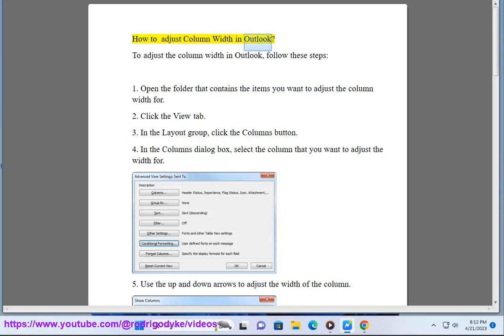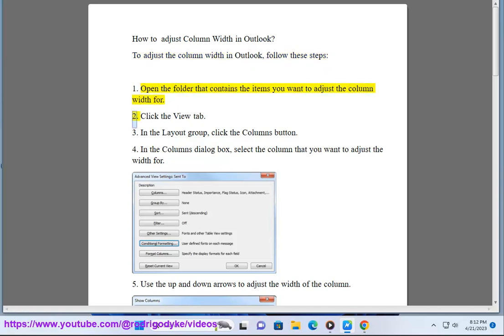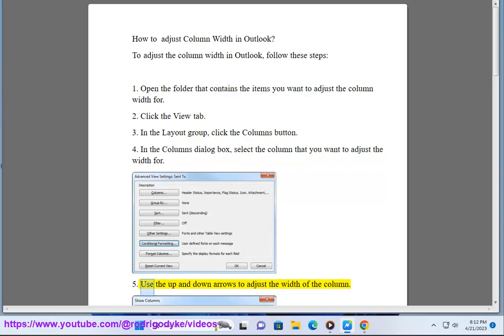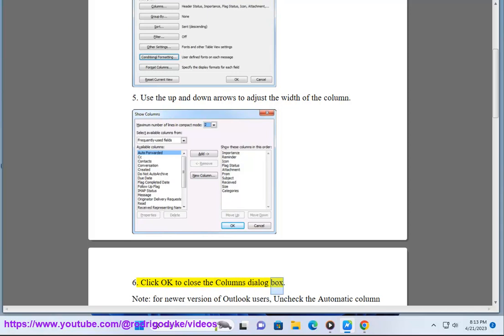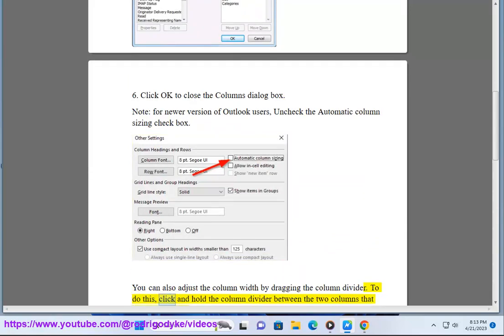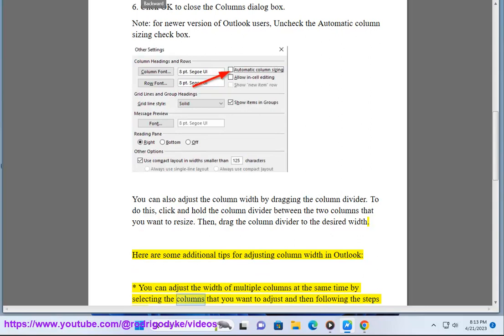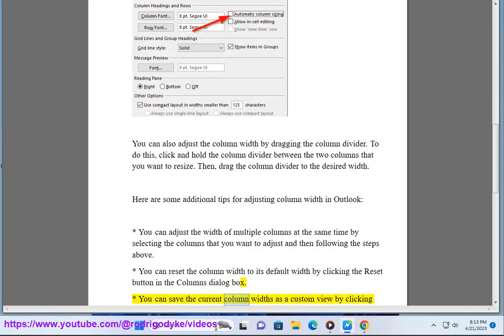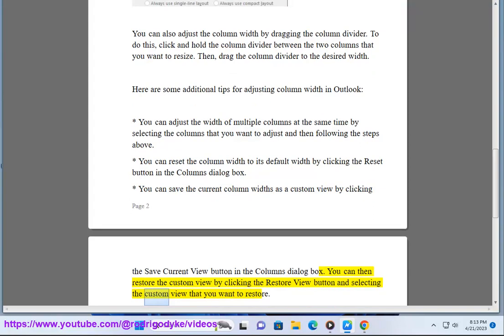Adjust Column Width in Outlook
Here's how to Adjust Column Width in Outlook.
i. Here are some known errors when adjusting column width in Outlook:

* **The column width cannot be adjusted.** This error may occur if the column width is locked. To unlock the column width, right-click the column header and select "Unfreeze columns."
* **The column width is too small to display all of the text in the column.** This error may occur if the column width is set to a very small value. To increase the column width, click and drag the column divider to the desired width.
* **The column width is too large and some of the text in the column is cut off.** This error may occur if the column width is set to a very large value. To decrease the column width, click and drag the column divider to the desired width.
* **The column width cannot be changed because the column is being used by a filter.** This error may occur if the column is being used by a filter. To remove the filter, click the Filter button in the toolbar and then click Clear Filter from "Current View."
* **The column width cannot be changed because the column is being used by a grouping.** This error may occur if the column is being used by a grouping. To remove the grouping, click the Group button in the toolbar and then click Clear All Groups.

If you encounter any of these errors, try the solutions above. If the errors persist, you may need to contact Microsoft support for further assistance.

ii. The best column width in Outlook depends on your personal preferences and the type of information you are viewing. However, there are some general guidelines that you can follow to ensure that your columns are wide enough to display all of the information, but not so wide that they take up too much space on your screen.

Here are some tips for setting the best column width in Outlook:

* **Start by adjusting the width of the most important columns.** These are the columns that you use most often to sort and filter your messages.
* **Once you have adjusted the width of the most important columns, you can adjust the width of the other columns.** You can do this by dragging the column dividers or by using the Columns dialog box.
* **If you are using a laptop, you may want to make the columns narrower so that you can see more messages on the screen at once.**
* **If you are using a desktop computer, you may want to make the columns wider so that you can see more information in each column.**

You can also save your column widths as a custom view so that you can easily restore them later. To do this, click the View tab, click the Columns button, and then click the Save Current View button. You can then restore the custom view by clicking the View tab, clicking the Columns button, and then clicking the Restore View button.

Here are some additional tips for setting the best column width in Outlook:

* **You can use the AutoFit feature to automatically adjust the column widths to fit the contents of the columns.** To do this, click the View tab, click the Columns button, and then click AutoFit Contents.
* **You can use the AutoFit Window feature to automatically adjust the width of the columns to fit the width of the window.** To do this, click the View tab, click the Columns button, and then click AutoFit Window.
* **You can use the Columns dialog box to set the width of each column individually.** To do this, click the View tab, click the Columns button, and then click the Columns dialog box. In the Columns dialog box, select the column that you want to adjust the width for, and then use the up and down arrows to adjust the width of the column.